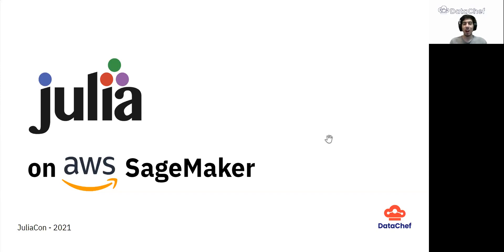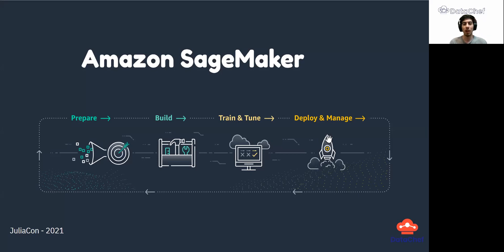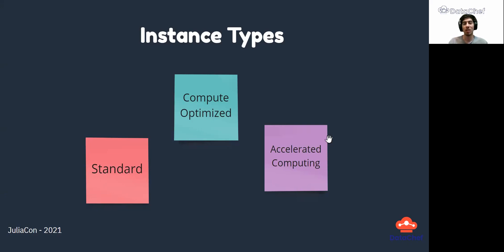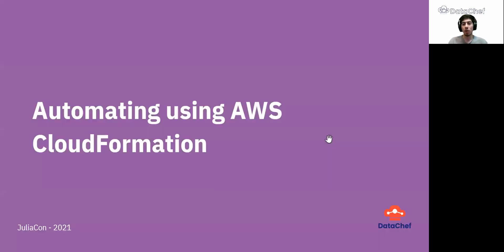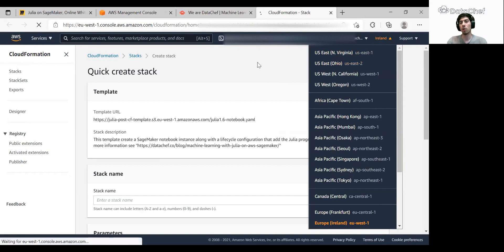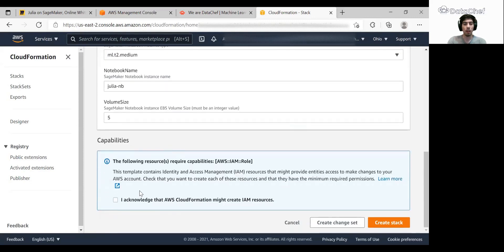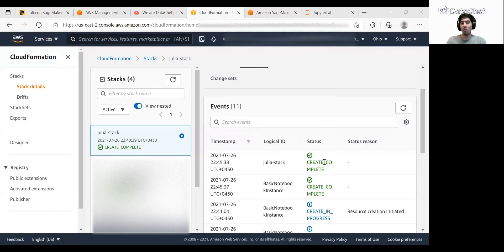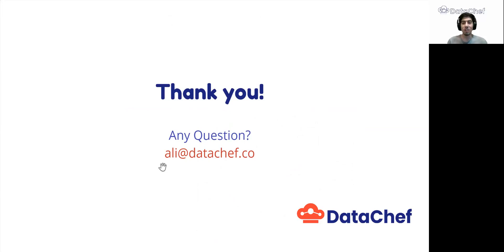Sponsor Talk | DataChef.co | JuliaCon 2021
Abstract:
DataChef.co  is a boutique big data consultancy, based in Amsterdam. We are specialists in helping modern marketing and sales teams by demystifying data and simplifying information for them.

Check out the following resources:

The SageMaker Pricing Page: Amazon SageMaker Pricing – Amazon Web Services (AWS)

00:00 Welcome!
00:10 Help us add time stamps for this video! See the description for details.